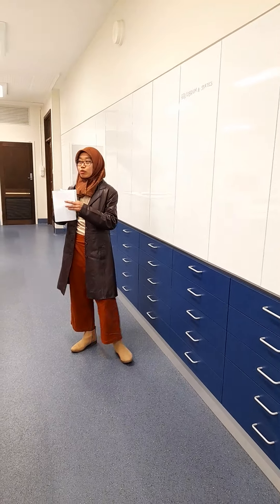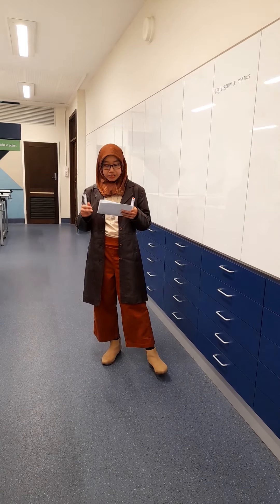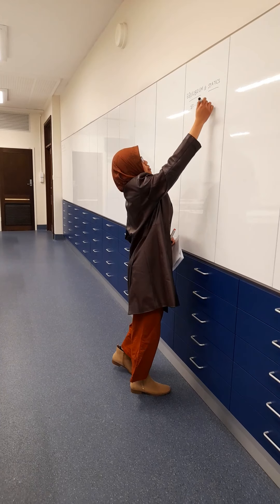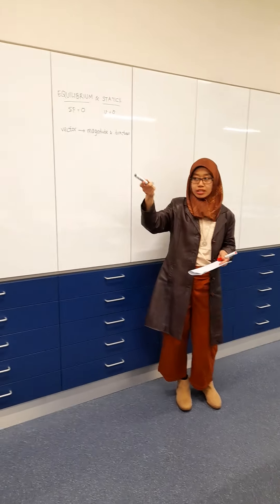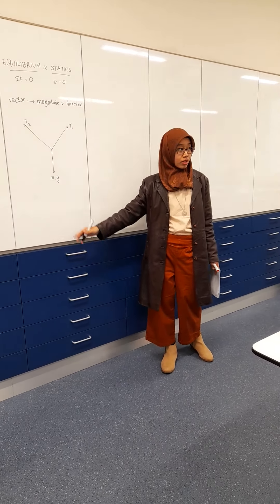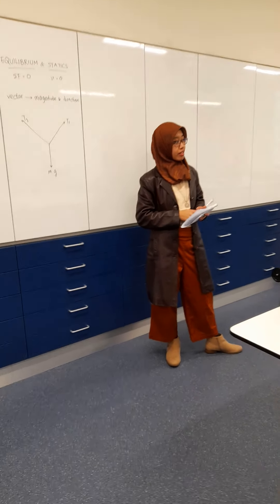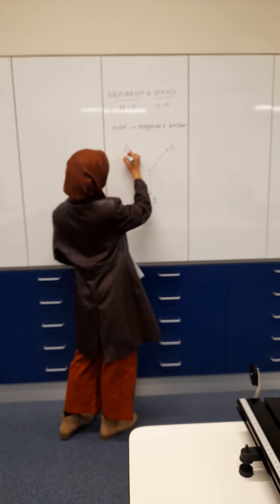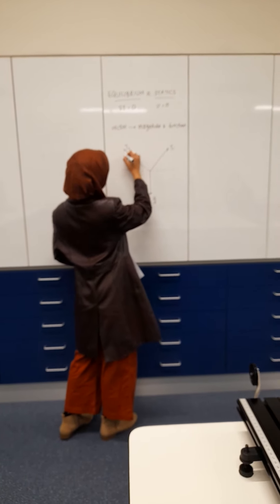Physics Laboratory - First Year Undergraduate